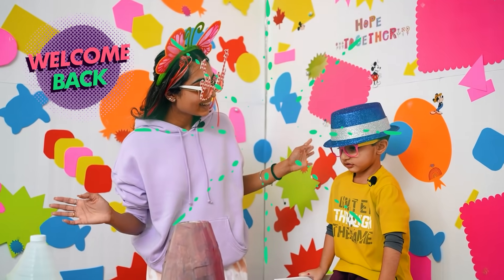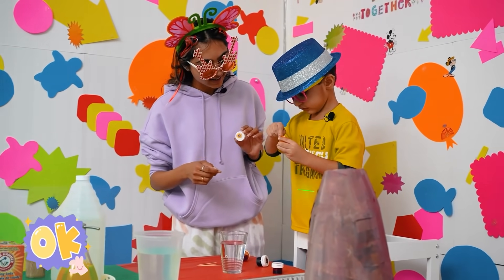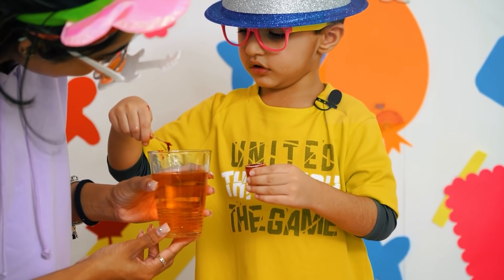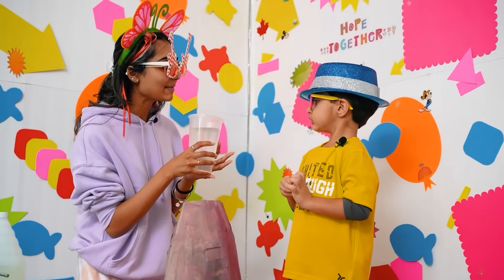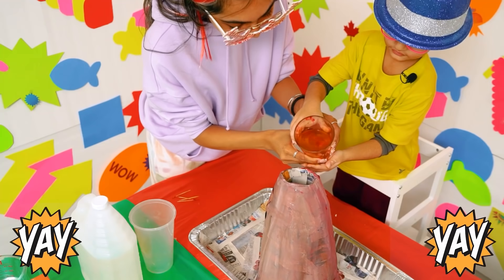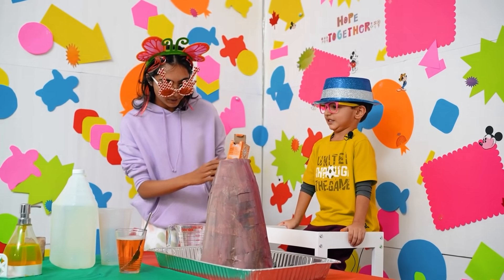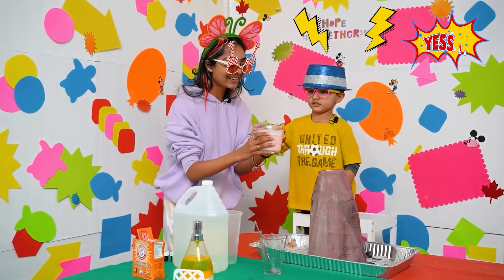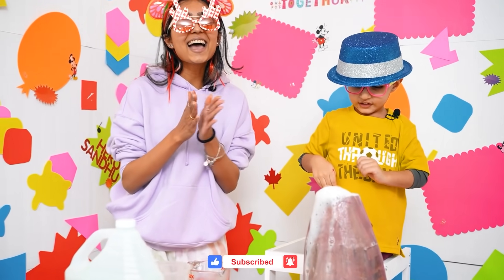Mr Hero Playing Volcano Kids Experimental Videos For Kids Part 3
Mr. Hero want to learn how the chemistry works. He called his cousin Sumeet over to his house and want to do the experiment. They are making volcano by mixing baking soda. This is the part 3rd of his first 2 videos. Kids Educational Videos In English.